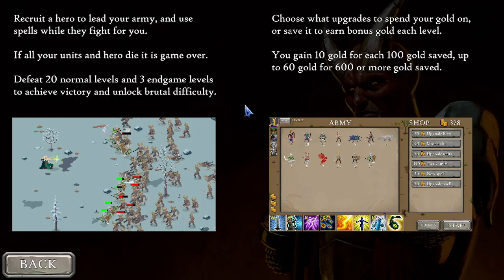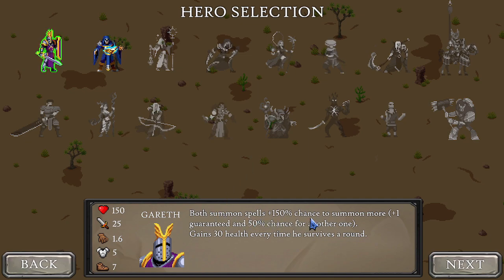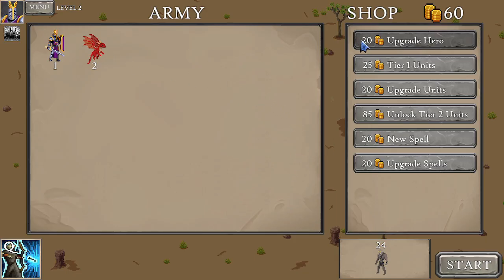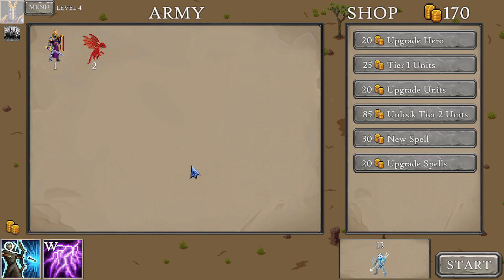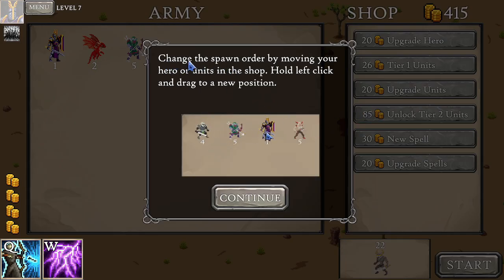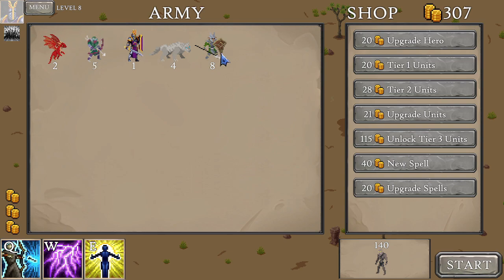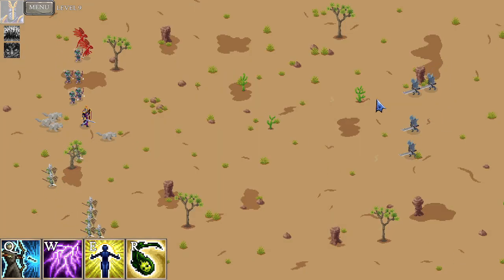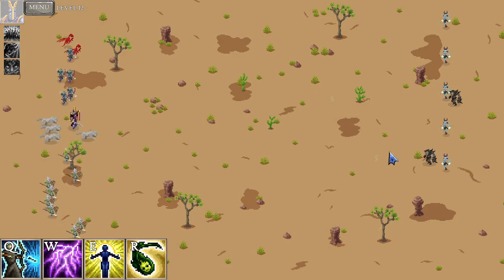Sequel to one of my first session game | Mage & Monsters 2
Recruit a hero to lead your army, and use spells while they fight for you. Mage & Monsters 2 is an active auto battler, where you choose to either enhance the strength of your hero, reinforce the might of your army, or increase the power of your spells.